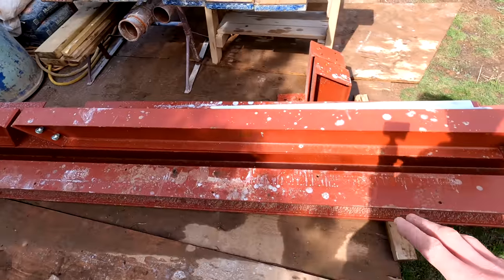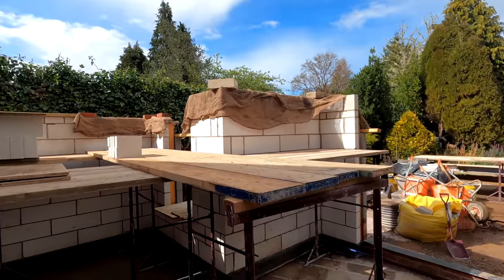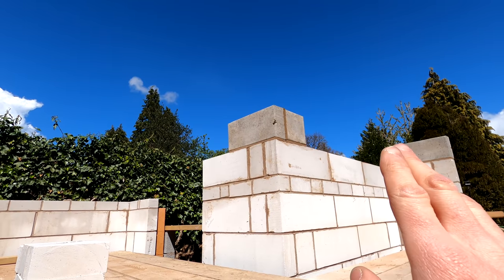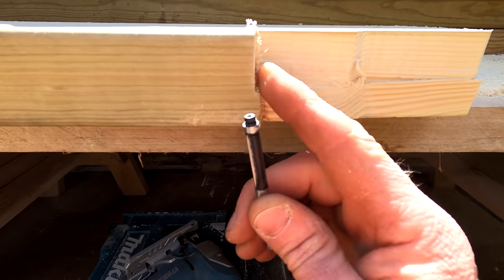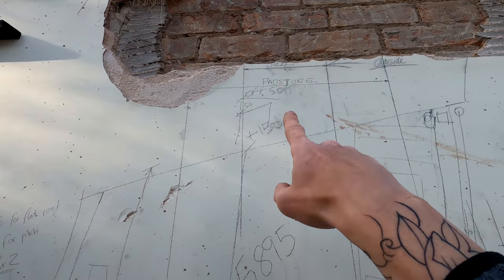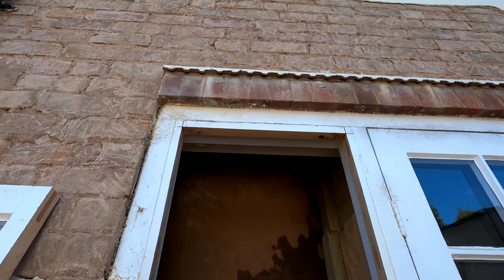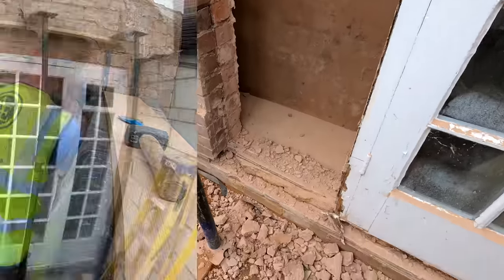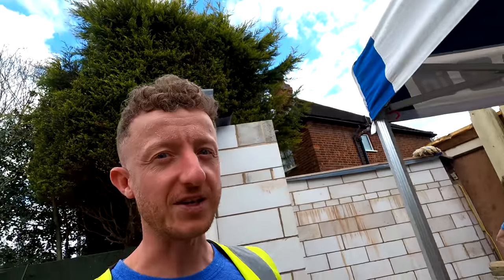Building our Blockwork upto Wallplate! | Single Storey Extension #13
In this video SINGLE STOREY EXTENSION BUILD - BLOCKWORK UP TO WALLPLATE we see our extension build project progress ready for the steel beams. Joe is back on his favorite bt engineering brick saw cutting ytong blocks for slip bricks.We see Alex time lapse laying blocks and installing padstone on which the steel beams will be set.John makes a plywood template of the steel beam profile to cut rafter timber. John uses a router and jigsaw to cut rafter ends to fit steel beam.He does a quick test of Joe's new bahco superior saw then we crack on with with timelapse cutting timber. John then remove door frame and shows you how to install acrow props or strong boys. He can then remove brickwork to install a steel lintel. Joe is then installing cavity closures to protect the insulation from the wet weather and lastly John trims down some more timbers for rafters for flat roof.

BAHCO SUPERIOR SAW